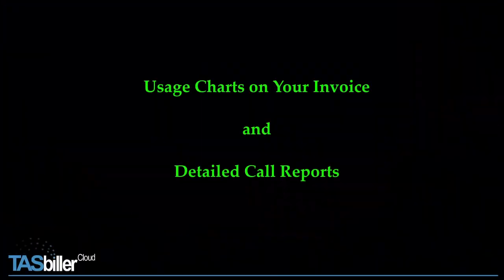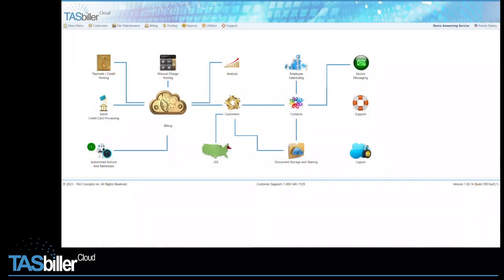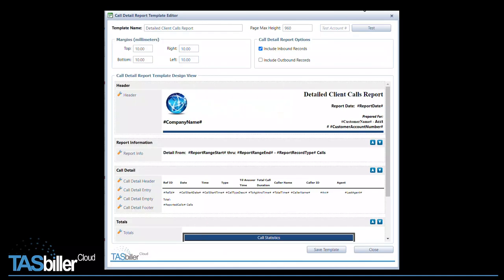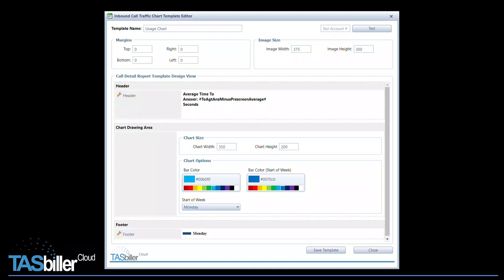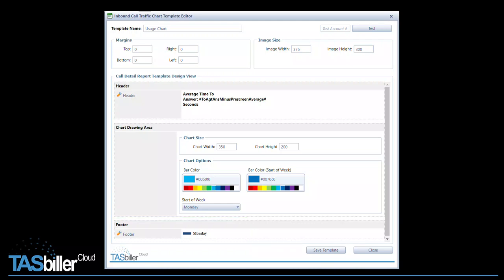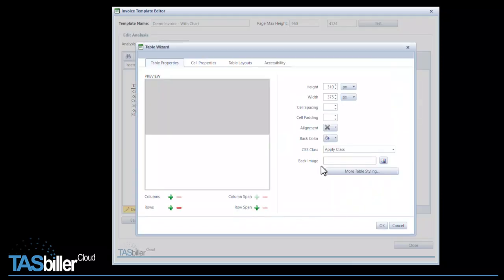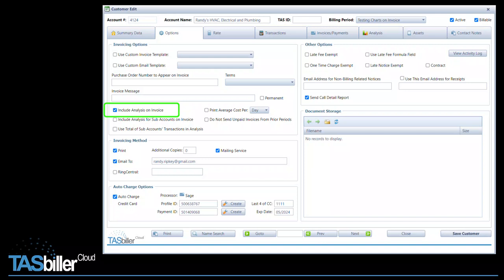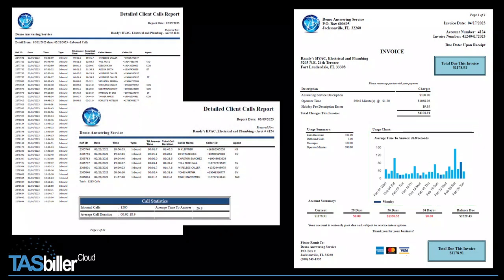Invoices With Charts and Call Detail Reports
This video will illustrate how to use the Invoice Chart and Call Detail Report features of TASbillerCloud.

TASbillerCloud is SAAS Cloud Based Billing Software.  Get paid faster with TASbillerCloud's Pay Now button, which allows your customers to pay by credit card or ACH online with the click of a button!  Customers can even opt-in for auto-pay while making their online payment.  This is fully automated, and when one of your customers pays online, TASbillerCloud will send you a payment notification via email automatically.

Being Cloud Based, you can access TASbillerCloud from any Windows or Apple PC or phone from anywhere in the world!  Out of town on billing day?  No problem for TASbillerCloud!

Payment Posting is fast and easy.  Users may search by account number, invoice number, customer name, or balance due.  ACH and credit card transactions may be manually processed from the Payment Posting window using PCI compliant merchant gateways from Authorize.net, Sage/Paya, and USAePay.  When posting a payment, TASbillerCloud will automatically apply the payment to the correct invoice being paid.  The user may also override the distribution and make manual postings and post credit adjustments.  If you notice your customer skipped an invoice, you can re-send the invoice right from the Payment Posting window, saving time and improving collections.  You are also able to view all invoices and payments and/or credits from the Payment Posting window.

All historic invoices and payments are saved in TASbillerCloud.  Receipts for all payments may also be selected and emailed to your customers upon request with the click of a button!

TASbillerCloud supports multiple billing periods, allowing you to have, for example, some customers on 28 Day Billing and some on Monthly Billing.  Quarterly, Semi-Annual, Annual, or any user defined billing periods may also be included.  TASbillerCloud's Date Sensitive invoicing option allows you to have customers on any mix of billing periods, and accurately invoice all customers when they are due.

Rate Plans can be standardized and applied to new or existing customers with one button click!  All Rate Plans can be customized on a per-customer basis, allowing every customer to have a unique rate plan if desired.  Bill by the minute, call, message or flat rate.  All billing methods are supported with user-defined posting (charge) accounts.  TASbillerCloud even supports Variable Rate Plans, which will automatically select a Rate Plan for a customer based on usage.  Rate Plans can even be shared by multiple sub-accounts, allowing multi-office clients to share one rate plan based on the usage of each office.

TASbillerCloud supports billing for Secure Message Device Licenses, Pagers, or any unique App you may decide to charge your customers for.  Reports are available by a number of user-defined search filters.

DID Inventory is also supported, allowing you to maintain a list of available DID numbers.  Customer DID numbers may also be printed on the customers invoice (optionally).

Invoices, as well as the email which has the pdf invoice attached, are all fully customizable.  You can include your full color logo and modify the layout of the invoice as desired.  The invoice includes a number of user-defined message fields.

Reports include Age Analysis, Invoice/Charge Summary and Detail, Payment/Credit Summary and Detail, Sales Tax Reports, Customer Churn Reports, Activity Reports and many more.  All reports can be exported to Excel and most can be saved as a pdf.  There are numerous informational grids throughout the program which may be sorted, filtered and customized, then exported, allowing for unlimited custom reporting.

Friendly Reminders can be emailed to your customers.  These reminders are fully customizable and may include a list of all unpaid invoices.  TASbillerCloud users report their collections have never been better!

Contact Notes are included, allowing you to document all customer interactions.  Reminders can be added to notes, and even repeated at user-defined intervals.  TASbillerCloud maintains multiple activity logs including every instance where an invoice or notice was distributed to a customer including the date, time, template, recipient list and the name of the user who initiated the distribution.

User access may be restricted to areas of the program selected by the account administrator.

TASbillerCloud supports all telephone answering service equipment platforms including Startel, Startel CMC, Amtelco, Telescan, Szeto, TASCOM, Onvi, Amtelco Infinity, Amtelco Genesis, and Pinnacle.